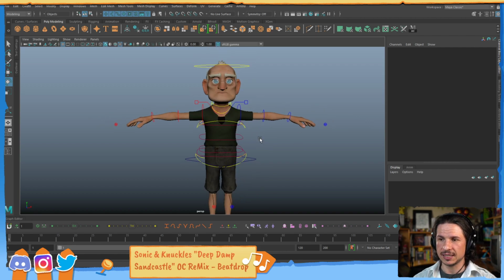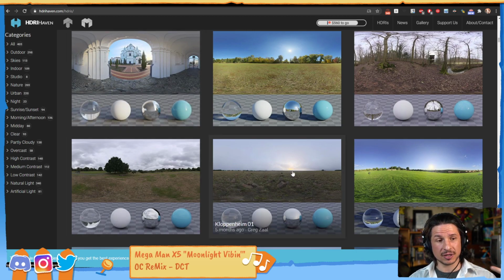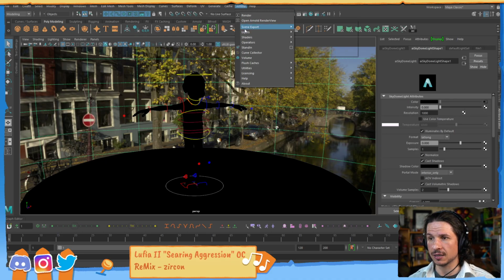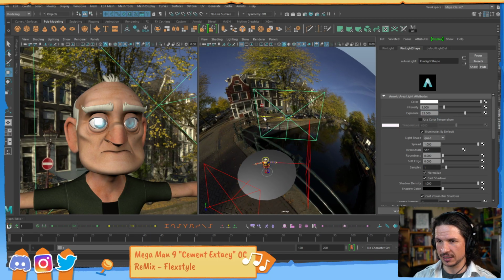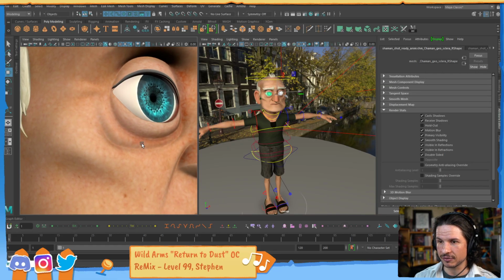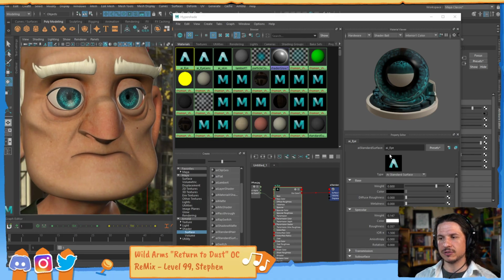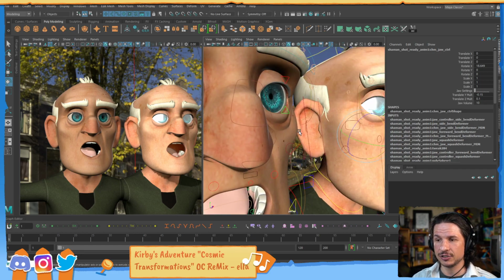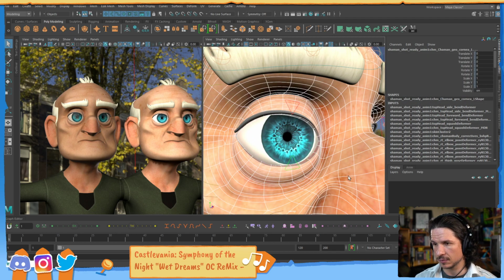High Quality Viewport Lighting